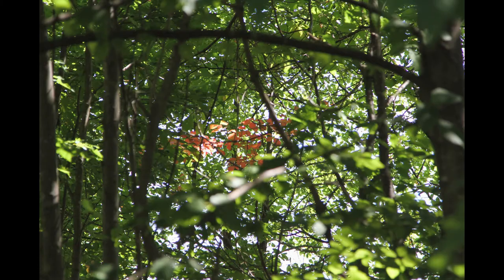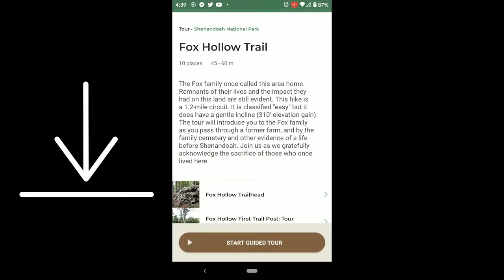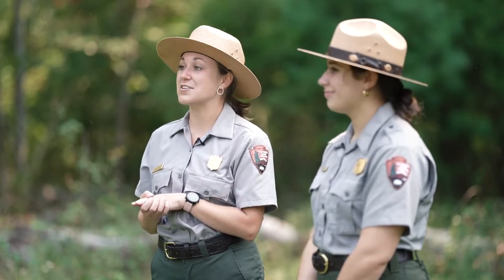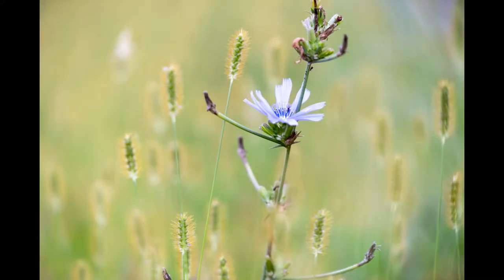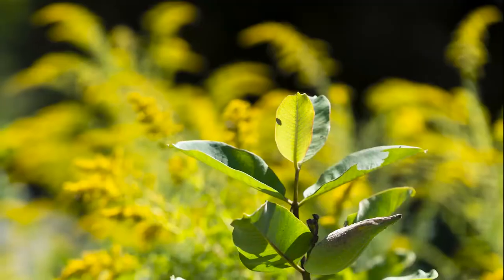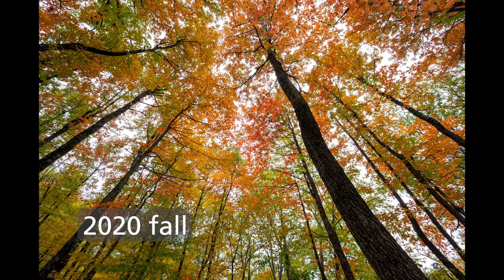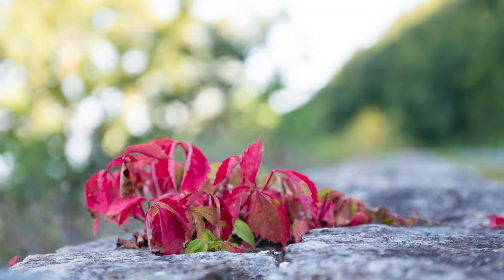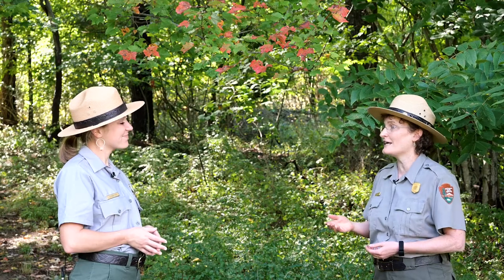Fall Broadcast - September 16, 2021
It's that time of year again, and our fall broadcast is back! Every week we'll be taking a look at what's happening in the Park as well as tips for visiting. This week, we spoke with our park botanist to get her best guess about when peak fall color will be.